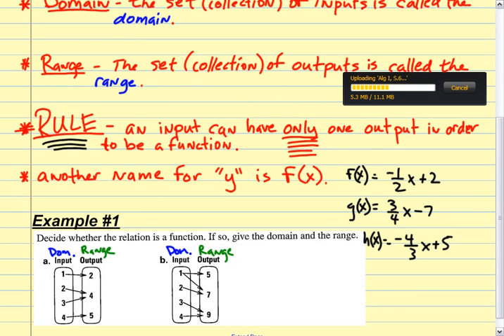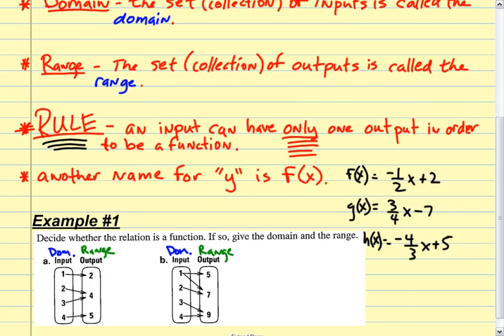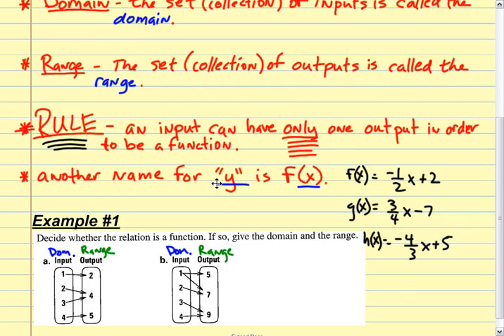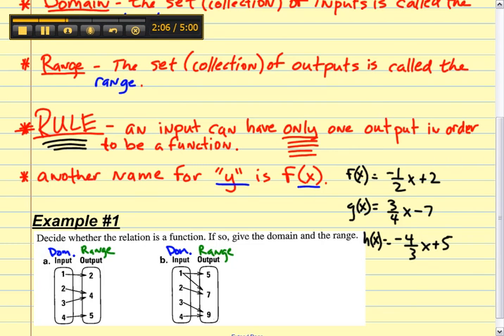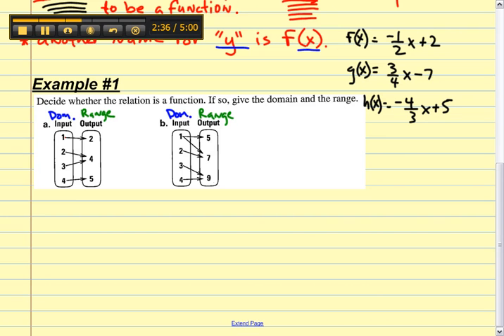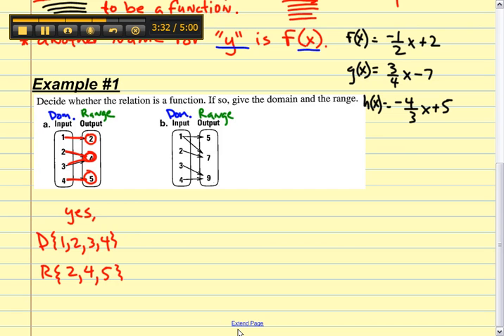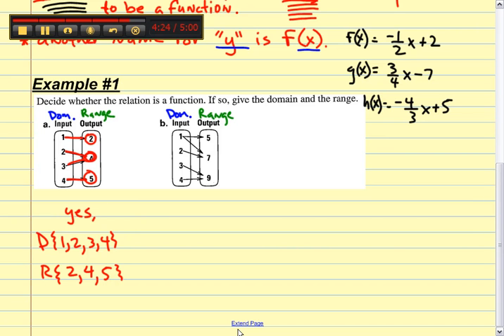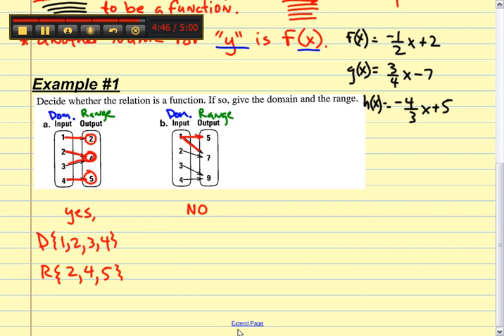Alg I, S.6.1b